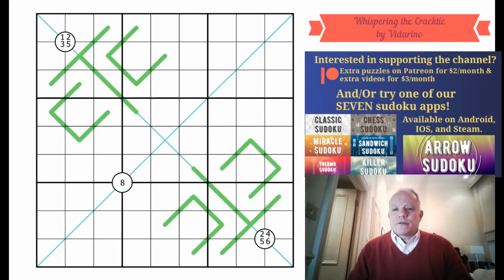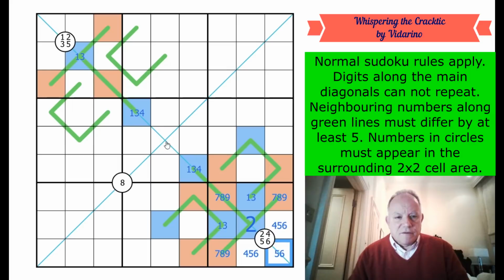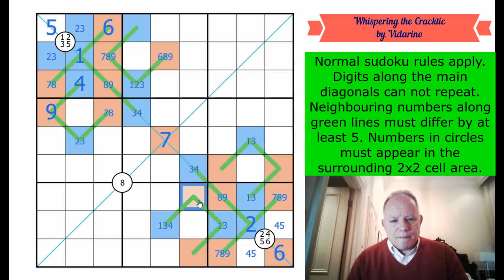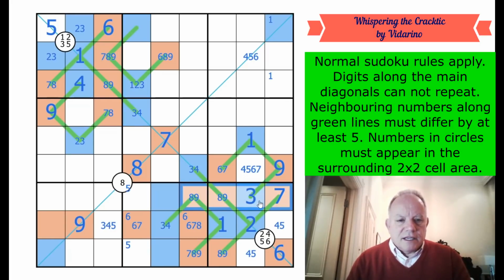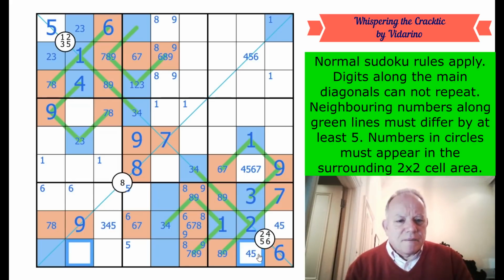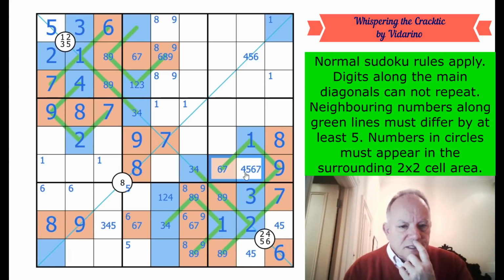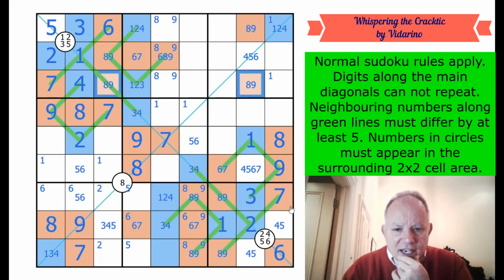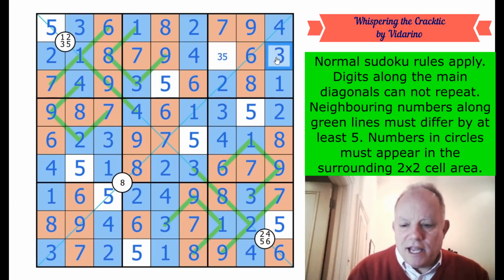CTC Heads Through the Looking Glass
Normal sudoku rules apply. Digits along the main diagonals cannot repeat. Neighbouring numbers along green lines must differ by at least 5. Numbers in circles must appear in the surrounding 2x2 cell area.

▶Music◀
▶SOFTWARE◀
▶Logo Design◀
Melvyn Mainini

Joel Blundell
▶ABOUT US◀